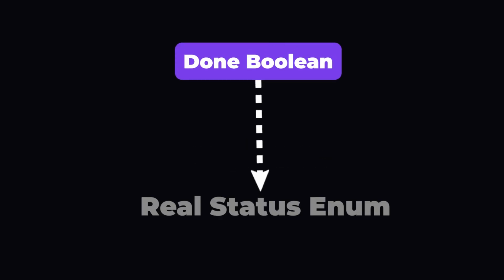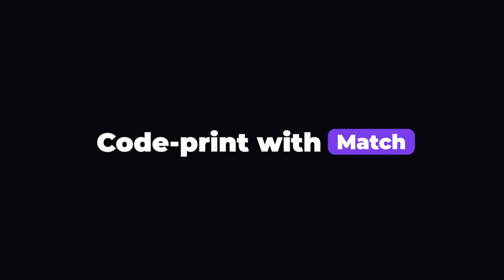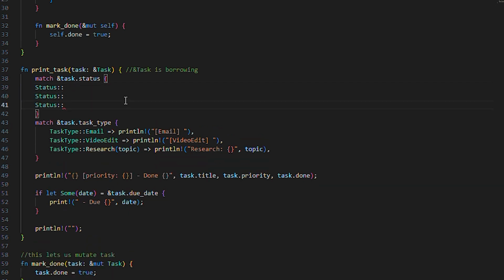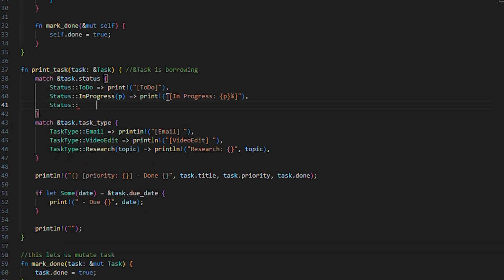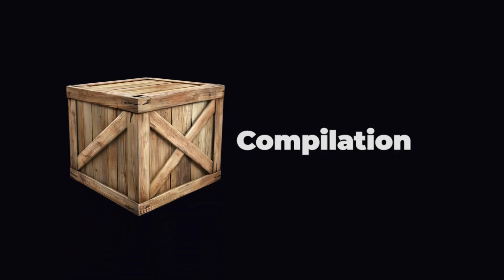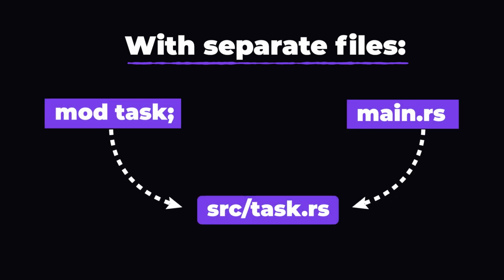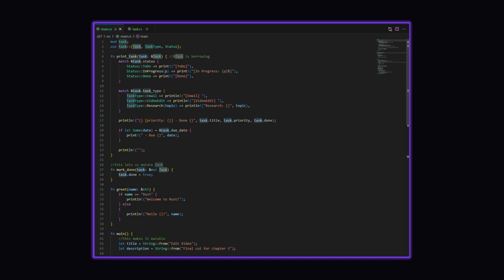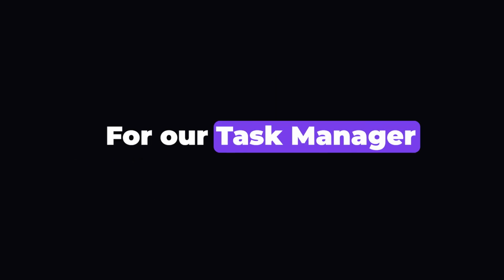Rust Modules Explained: Stop Writing Everything in main.rs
What are modules in rust, Modules in rust for beginners are explained here.

In this Rust tutorial, we show how to replace a giant main.rs with clean Rust modules using mod, pub, and **use``. You’ll learn file/folder structure, lib.rsvsmain.rs, crate::andsuper::paths,pubvspub(crate), and how to fix common import errors. By the end, you’ll organize code beyond main.rs` and ship maintainable Rust.

Create & use modules (mod, pub, use)

Build a sane Rust project structure (folders, mod.rs, lib.rs)

Refactor a big main.rs into small files

Avoid “unresolved import / private item” errors

Best practices for readable, scalable Rust

If you’re learning Rust, this guide covers everything from rust project structure to working with rust modules explained in detail. You’ll see how to use the rust pub use pattern, understand the rust use keyword, and follow along with a complete rust modules tutorial. Perfect if you’re tired of a giant main.rs and want to stop writing everything in main.rs while building scalable Rust programs.